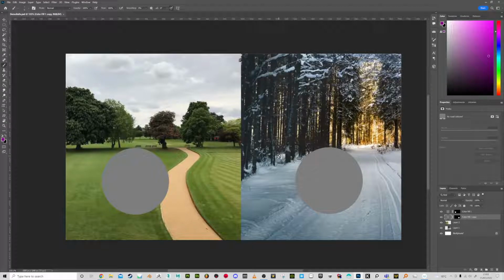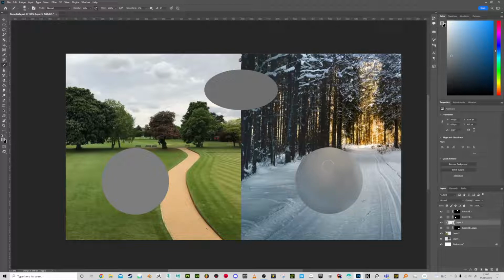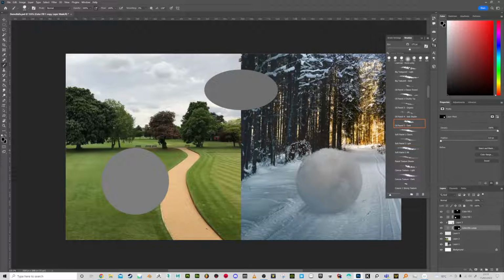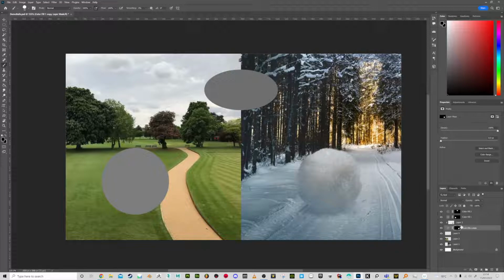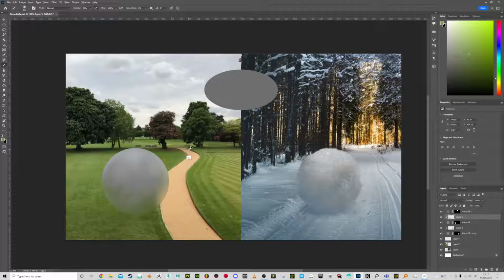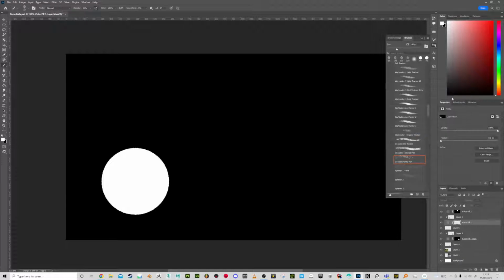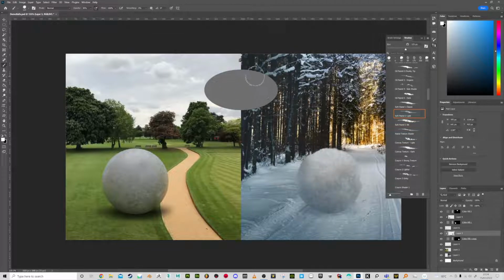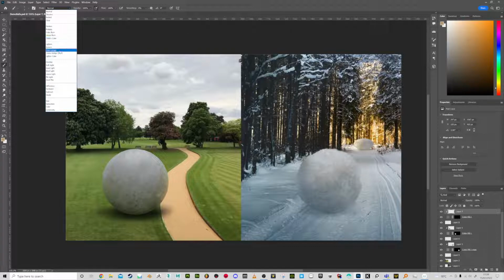Rendering a ball to a photo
In this video I've tried to render a ball into 2 random photos I found. My process makes use of masks and clipping masks, soft brushes and then texture brushes. You can use this technique for your scenes to help objects and characters work together visually.